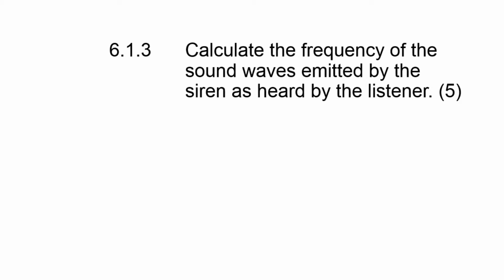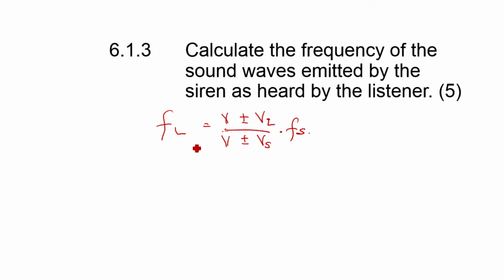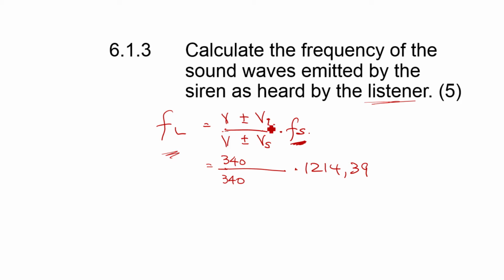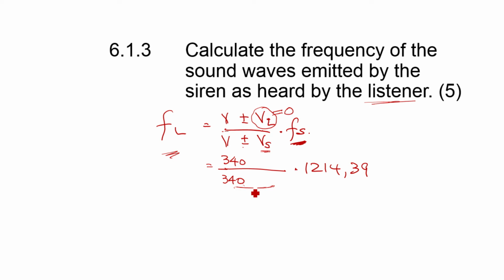PS P1 NOV 2016 QUESTION 6 1 3